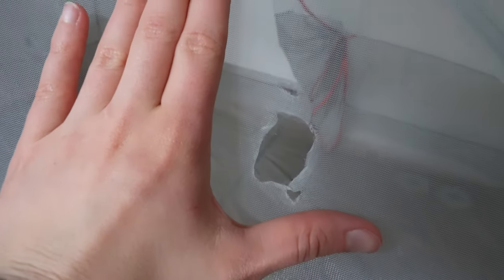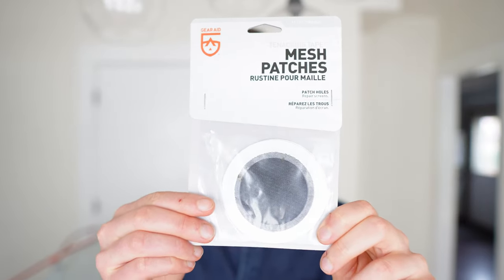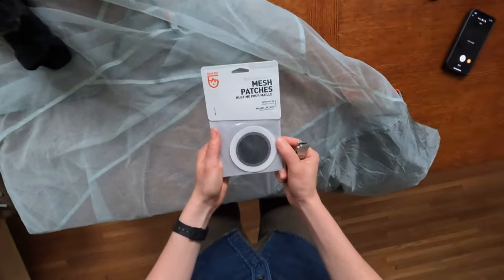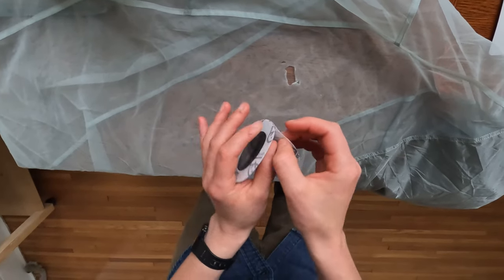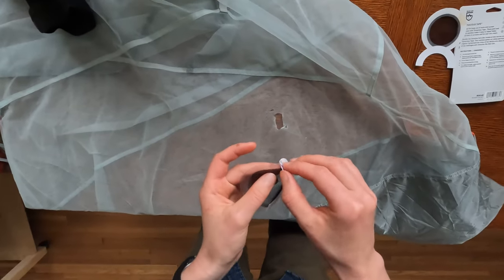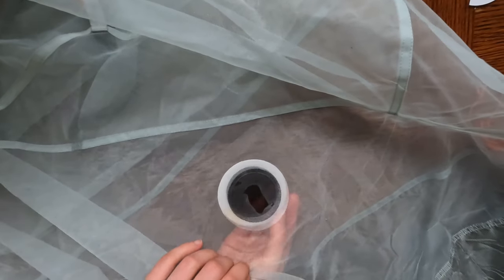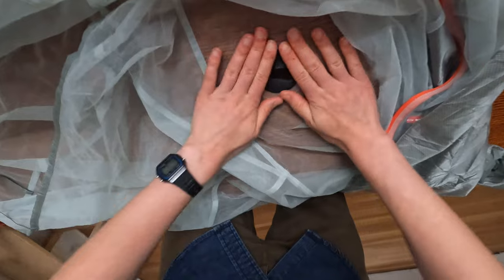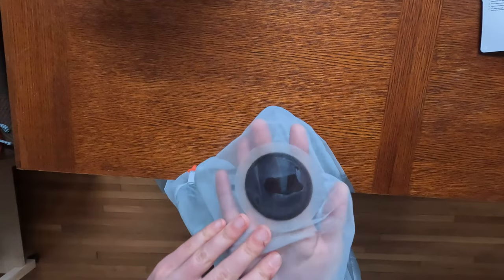Mesh Tent Repair Patch | GEAR AID & Big Agnes Copper Spur HV UL 3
✚ FEATURING
The Patches

Hello, 👋 I'm Milo Tash. I'm a Minnesotan crafter, adventurer, gardener, and gear enthusiast. I make videos that take me outdoors. I can talk your ear off about high-caliber
gear/tools/equipment that go outside the binary.

iPad Pro
Apple Pencil
GoPro HERO10